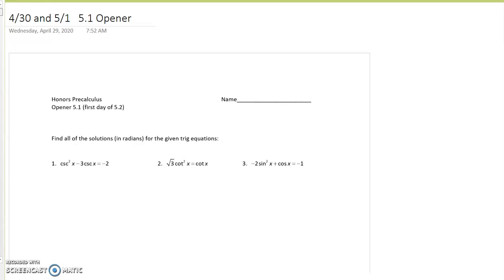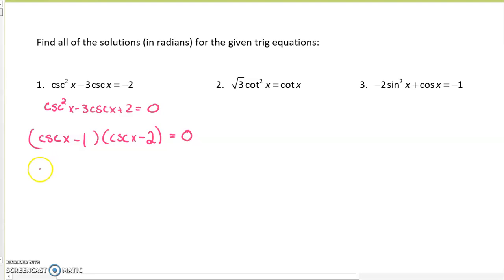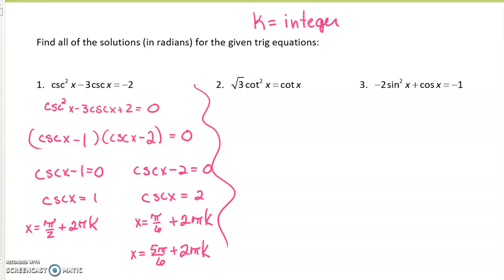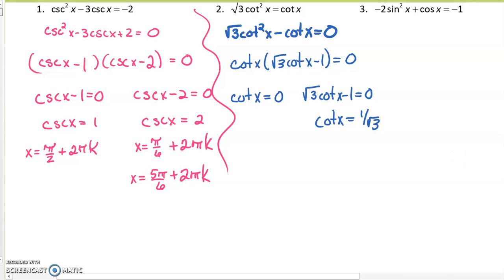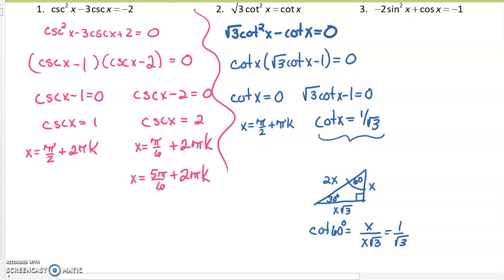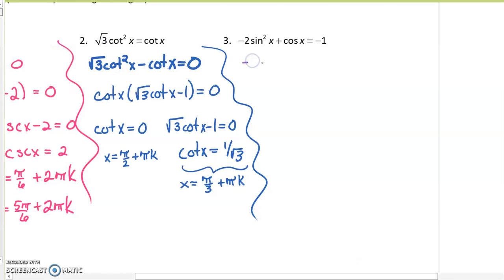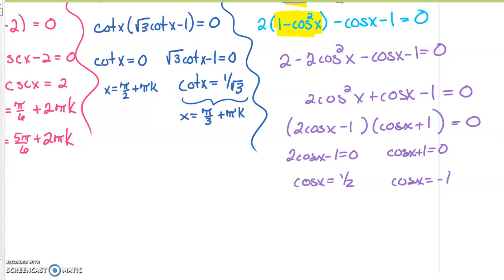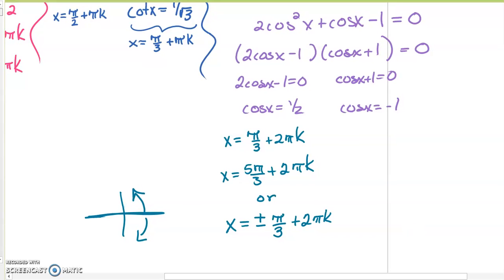5 1 opener first day of 5 4